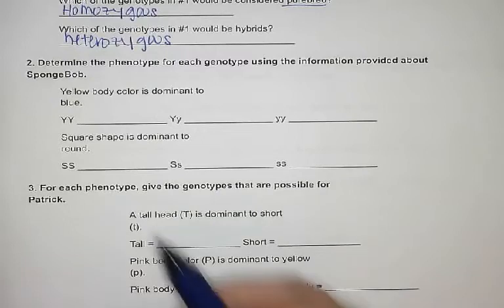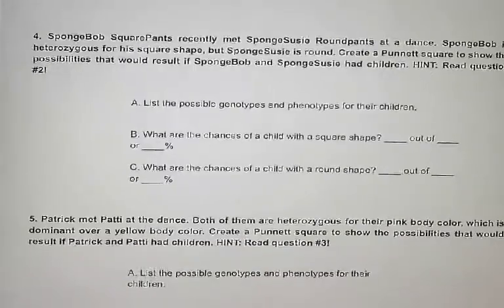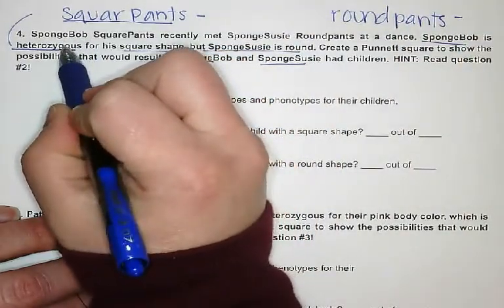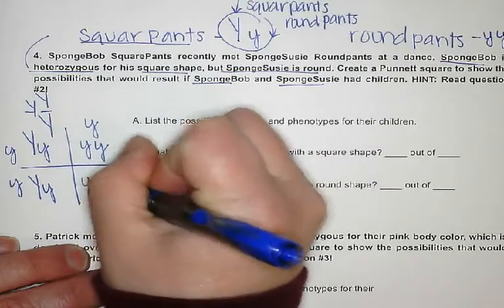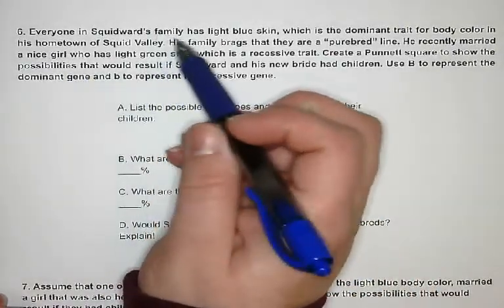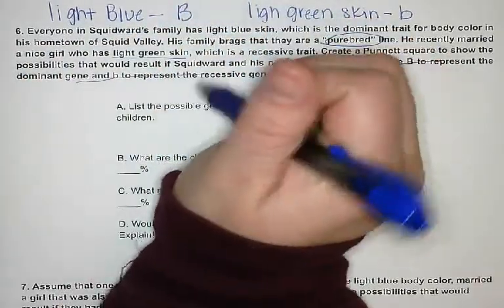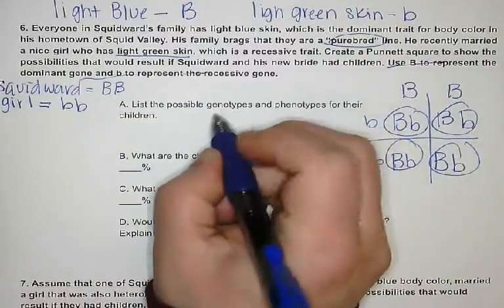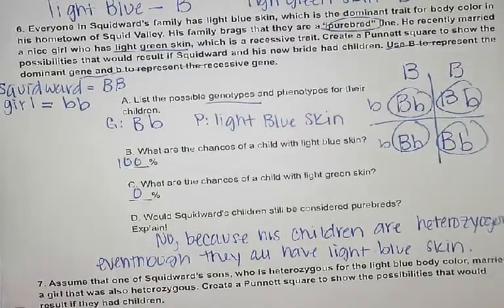Spong Bob Sqare pants genetic practice